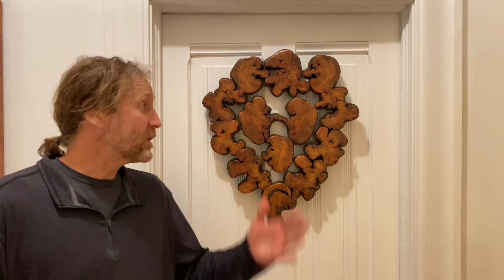the drift of life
Driftwood has always been my favorite wood to work with. Many thoughts go through my mind when I'm looking at a piece. Sometimes I find myself thinking about the tree and where it grew and how it got to the beach. How far did it travel? How long was it's journey at sea? The piece I made this project out of was full of potential on the outside and once I cut it into slices and got to work, it didn't take me long to realize that what I was actually working on was the drift of life.